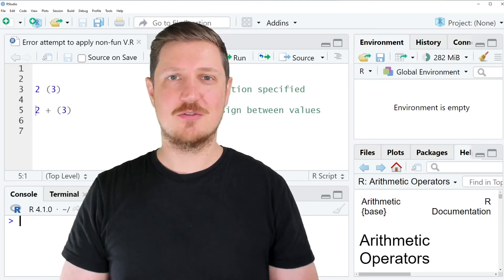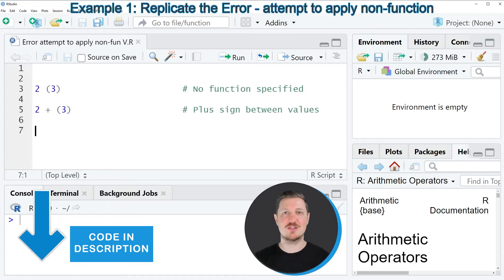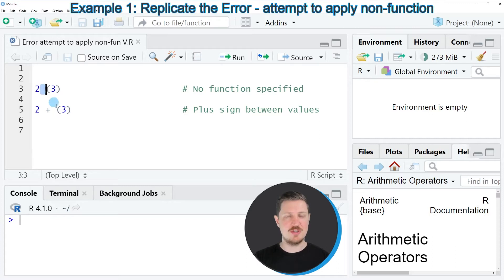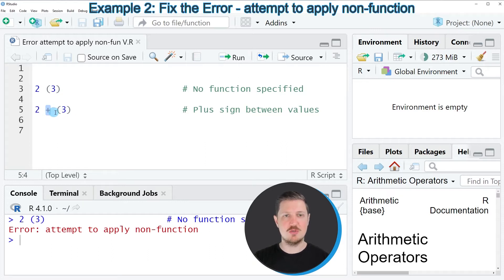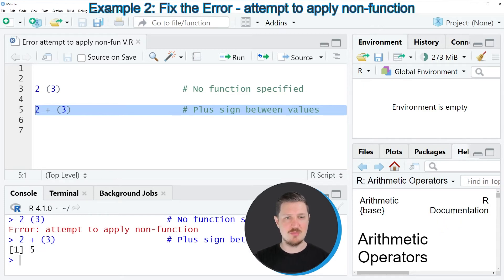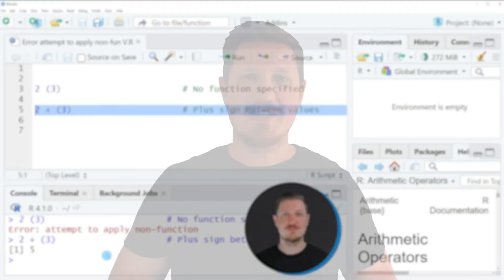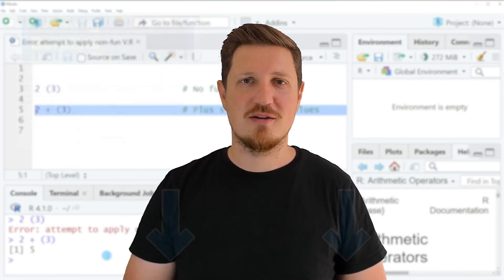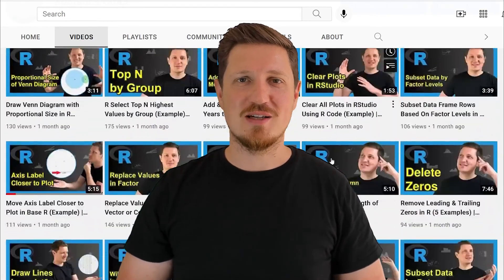Error: attempt to apply non-function in R (2 Examples) | How to Fix | Insert a Mathematical Operator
How to handle the error message “attempt to apply non-function” in the R programming language. More details
R code of this video:

2 (3)                       # No function specified

2 + (3)                     # Plus sign between values